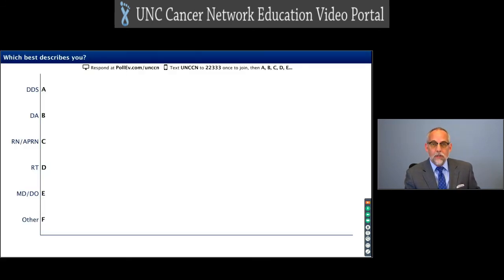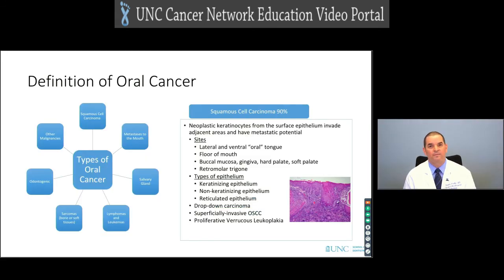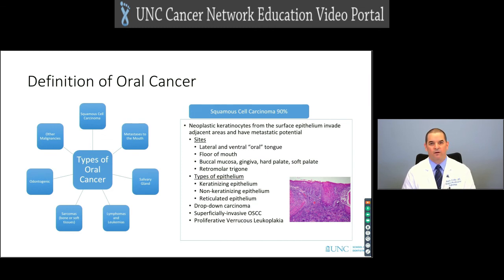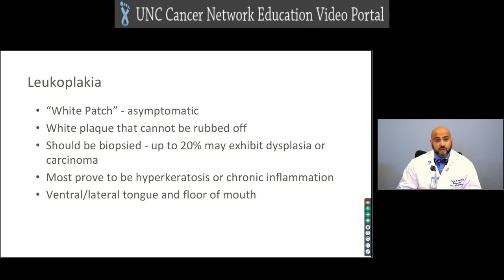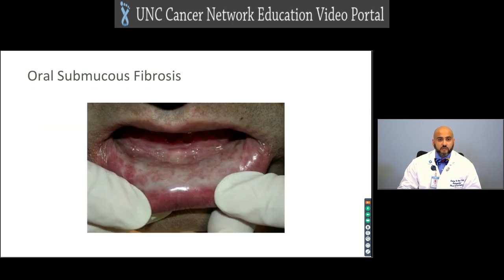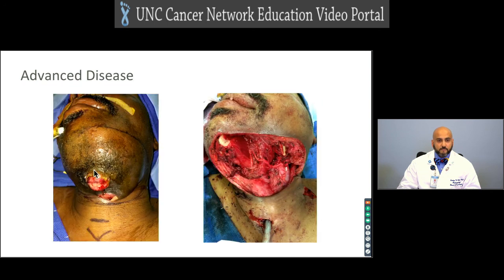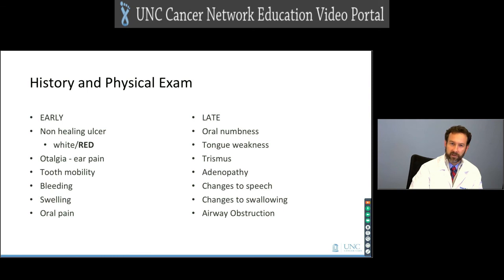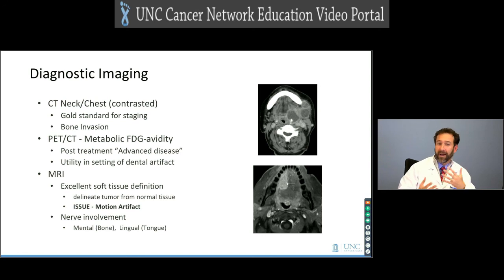Oral Cancer: A Comprehensive Overview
The presentation provides participants with a comprehensive review of oral cavity cancer, including information about the warning signs of oral malignancy and the potential clinical course of this disease with and without therapy. The content will include discussion of disease etiology, risk factors for cancer, pre-cancerous lesions, early and advanced cancers, diagnostic work up, treatment, prognosis, complications and morbidities of therapy.
Learning Outcomes:
• Identify the risk factors and precursor lesions for the development of oral cancer.
• Discuss the appropriate diagnostic work up, treatment and surveillance for oral cancer.
• Recognize the impact of depth of invasion, nodal metastasis, and perineurial invasion on recurrence rates and survival.
• Discuss the possible complications of oral cancer treatment and suggested management strategies.

This special event lecture was presented jointly with the School of Dentistry.